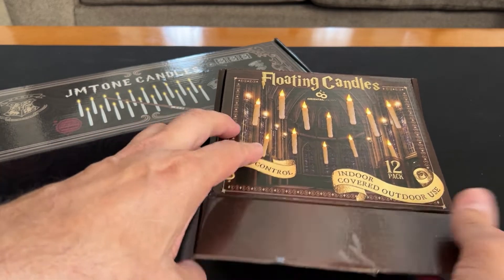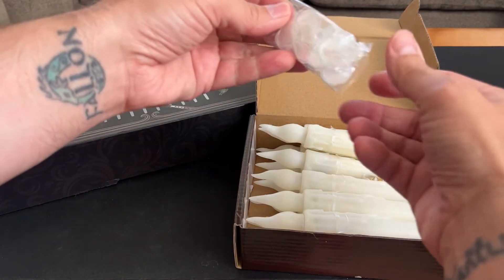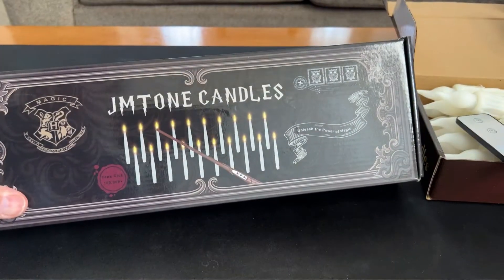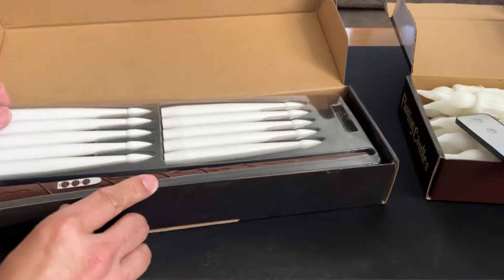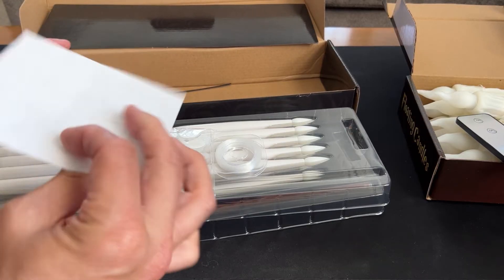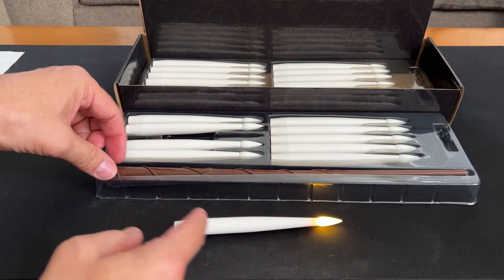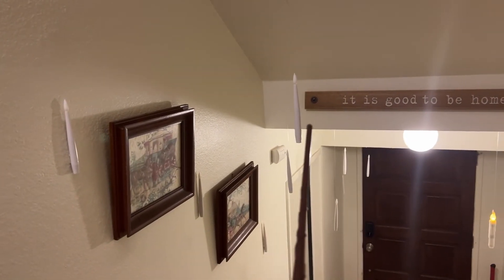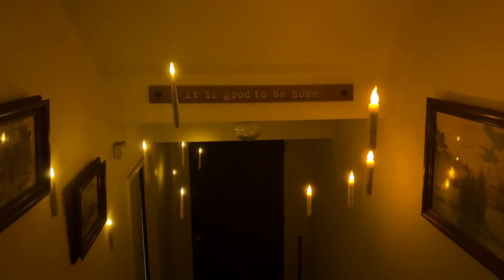Floating Candles with Wand, Harry Potter 20pc Magic Hanging Candles Perfect for Halloween & Parties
Harry Potter Floating Candles with Wand,  20pc Magic Hanging Candles Flickering Warm Light
Harry Potter Floating Candles with Wand,  20pc Magic Hanging Candles Flickering Warm Light Flameless Floating LED Candle with Wand Remote,
Battery-operated Window Taper Candle Set for halloweendecorations
Some Alternatives: